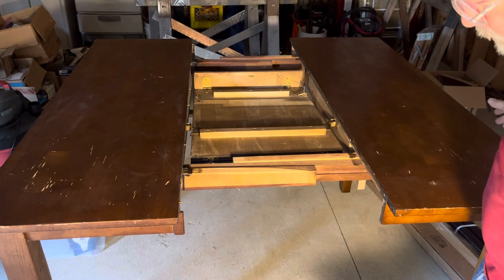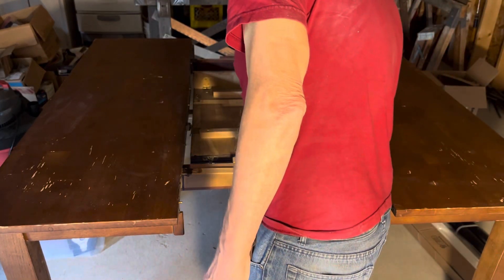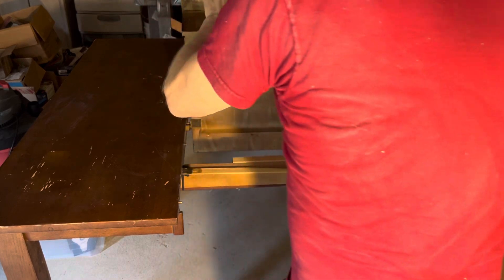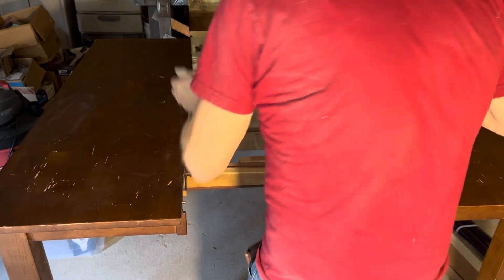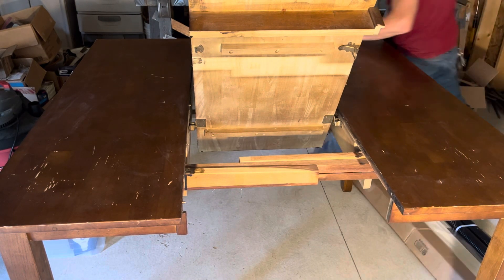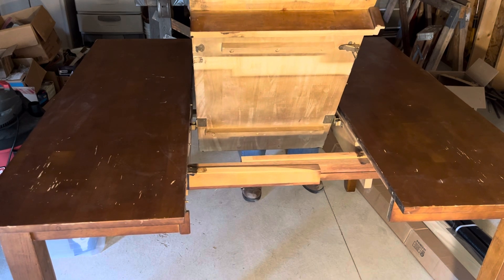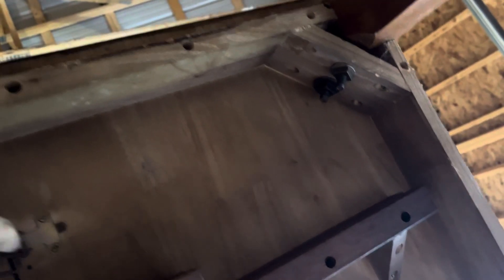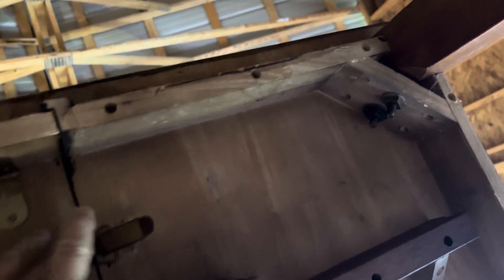Curbside table : work bench now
Find nuts& washers for legs . Ready for work